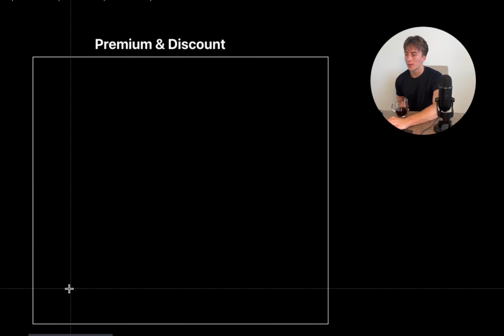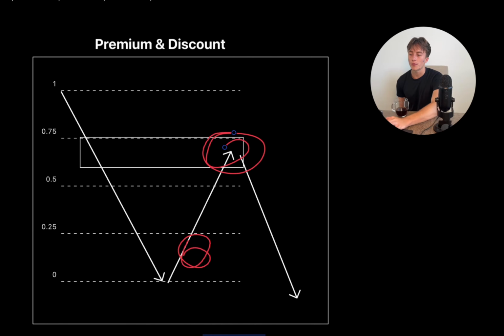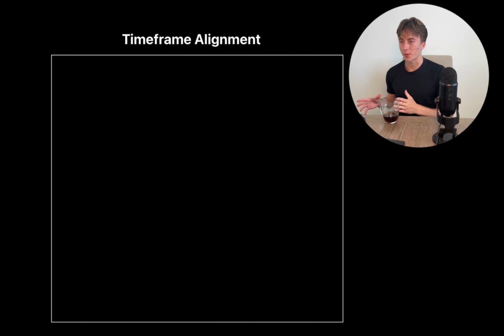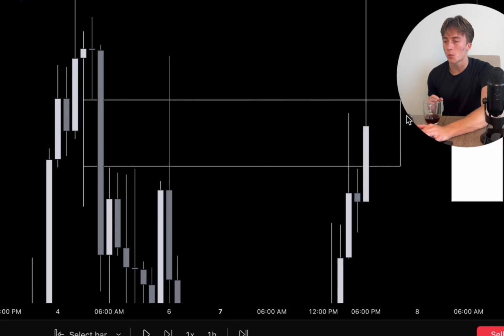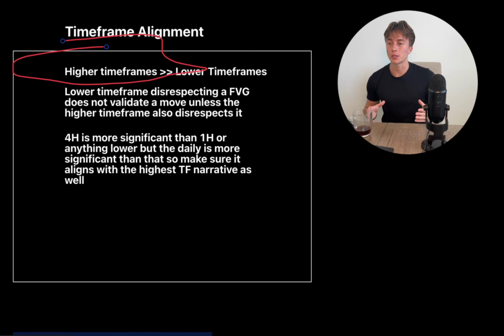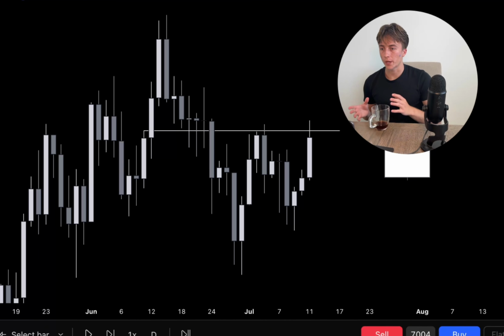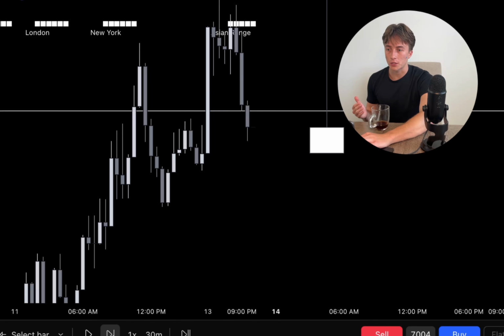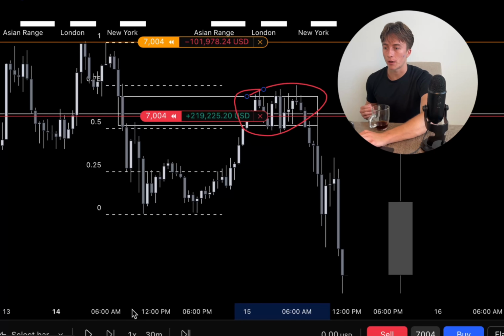The Ultimate Guide to fair value gaps (step by step)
Fair Value Gaps, Smart Money Concepts, ICT Forex, Premium & Discount Zones — This is the ultimate guide for traders who want to master fair value gaps across multiple timeframes. Learn how to spot valid vs. invalid FVGs, understand market structure, and use premium/discount zones to time sniper entries like a pro. Perfect for day traders, ICT students, and anyone serious about trading smart.

In this video, I explain how to use **multi timeframe analysis** when trading **FVG ICT**. Understanding timeframe alignment is key to catching **sniper entry** opportunities. Whether you're into **day trading** or **swing trading**, mastering this **ICT trading** concept is vital.